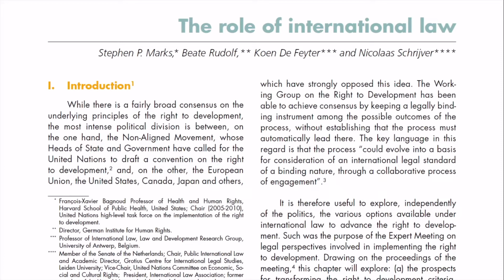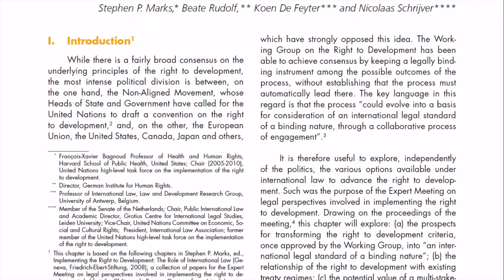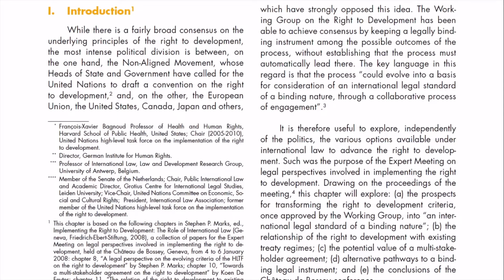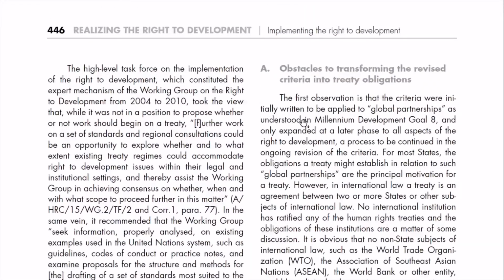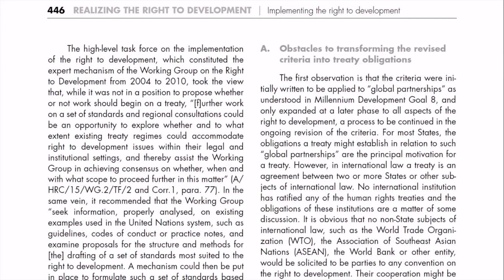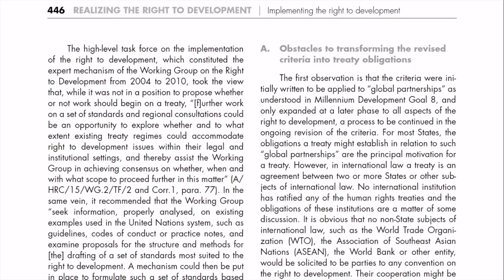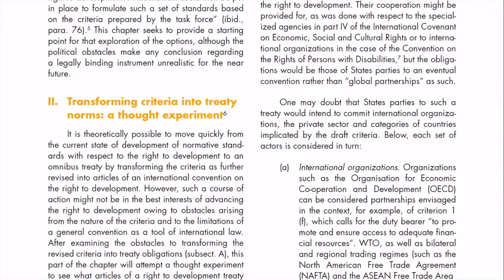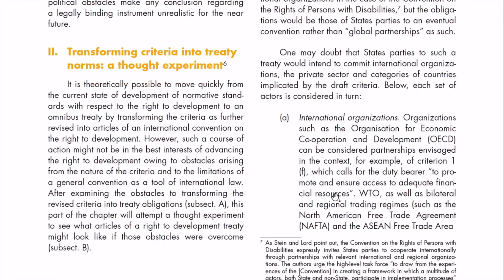The Role of International law